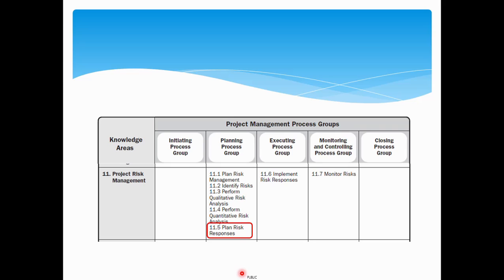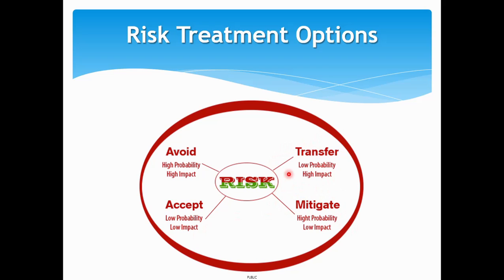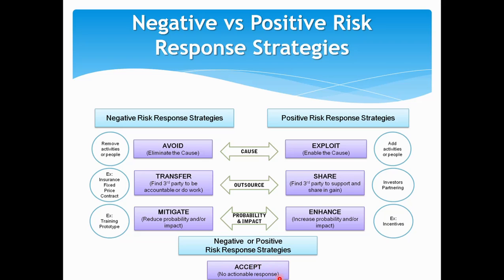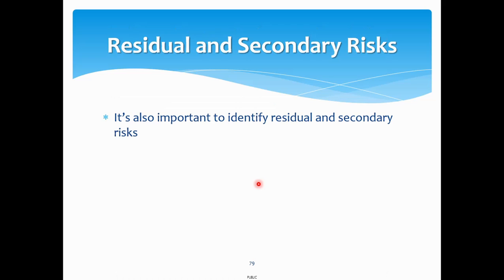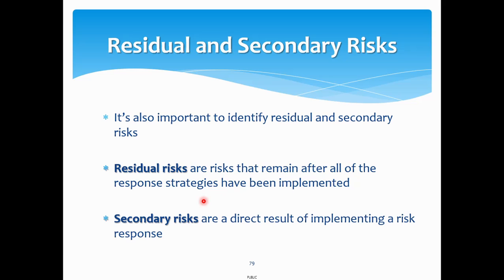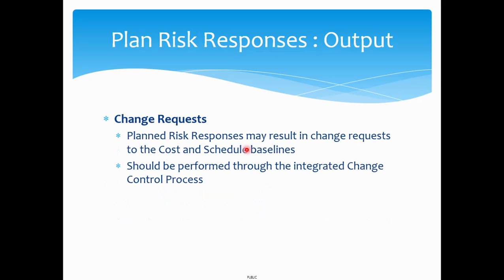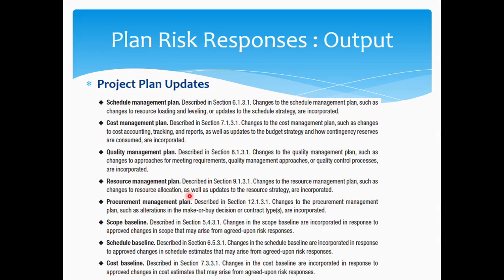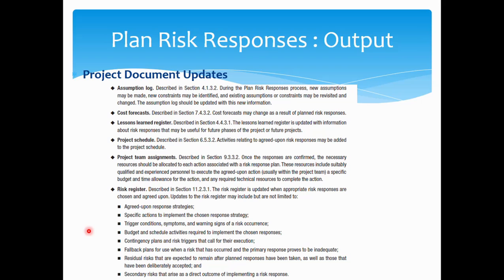11.5 Plan Risk Responses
Project Plan Risk Responses Process for PMP Exam Certification based on PMBOK version 6 (Sixth Edition)

Risk Treatment Options
Avoid, Transfer, Mitigate, Exploit, Share, Enhance
Residual Risks
Secondary Risks
Contingency Risk Strategies